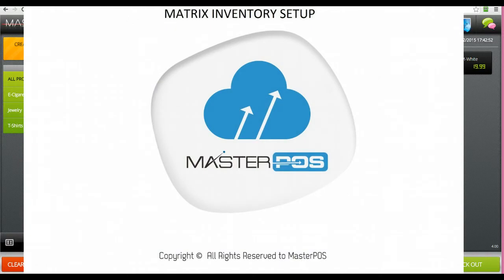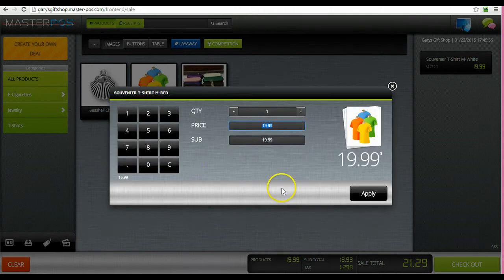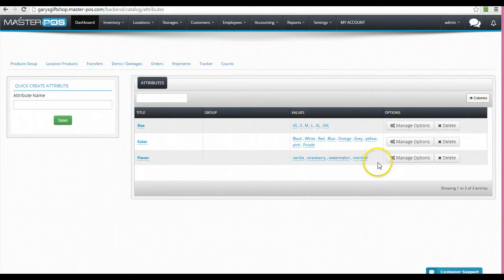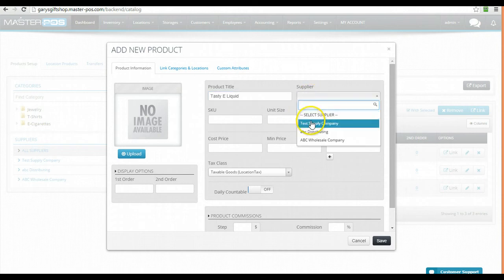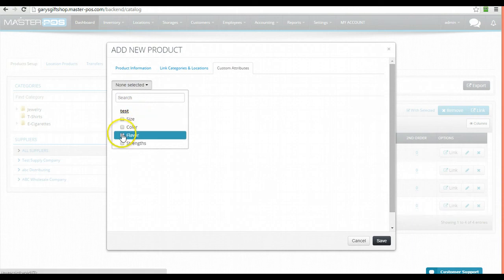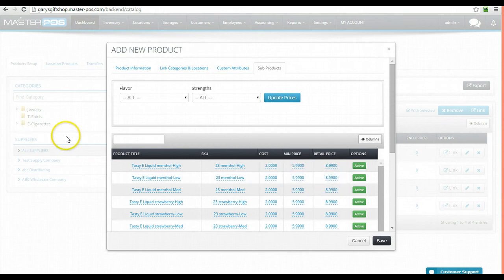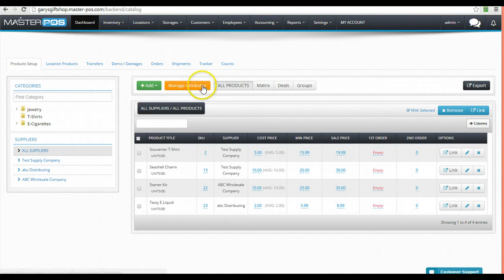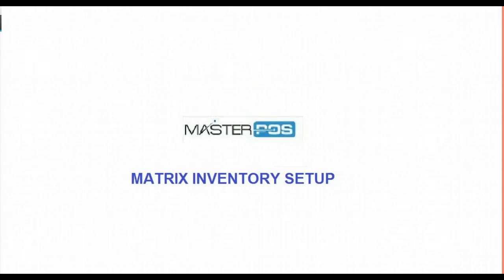Master POS Matrix Inventory Setup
This video will explain the Master POS Matrix Inventory Concept and show you how to properly enter products that have different variations such as size, coolr, shape, flavor, etc.